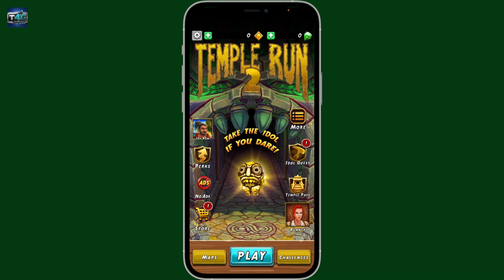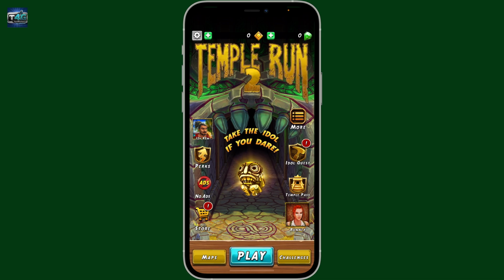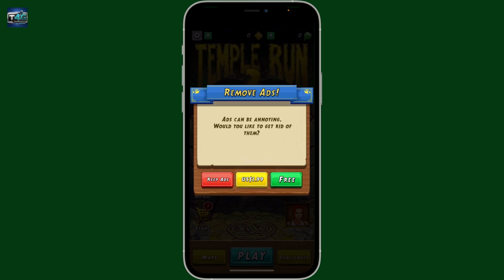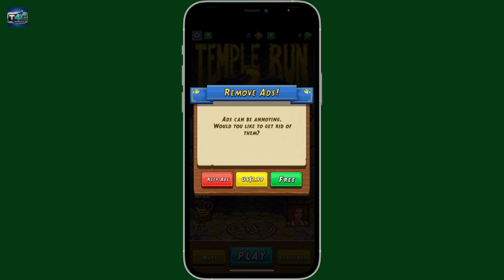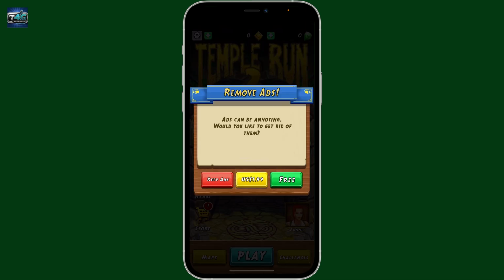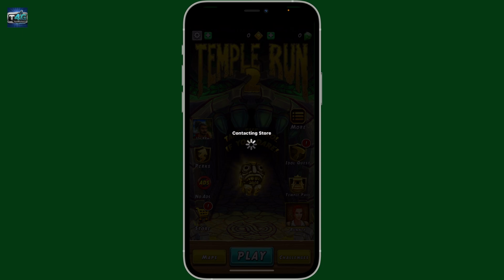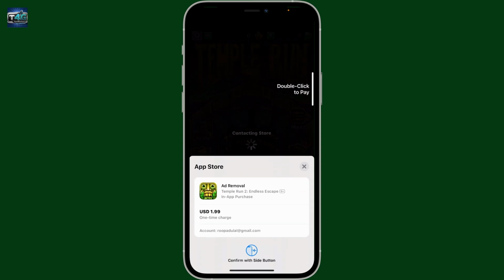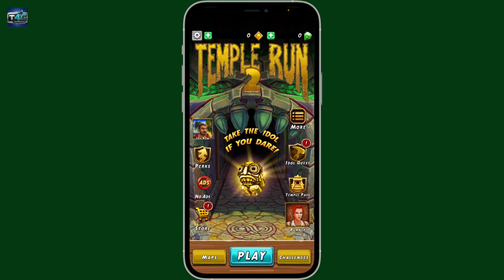How to Remove Ads in Temple Run 2?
Tired of those annoying ads in Temple Run 2? In this tutorial, I’ll show you how to remove ads in Temple Run 2 so you can enjoy smooth, uninterrupted gameplay! 🏃‍♂️🚫📺

Whether you're looking to turn off ads for better focus or to save time between runs, this step-by-step guide will help you explore the available options — including ad-free upgrades and smart tips for fewer interruptions.